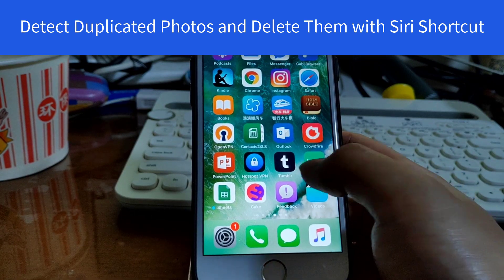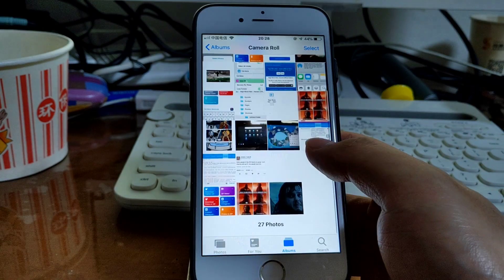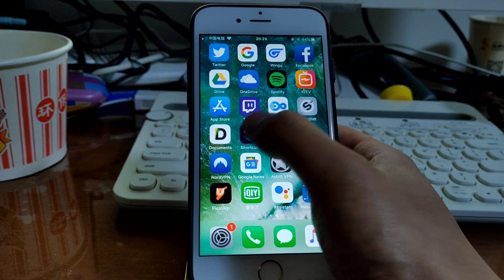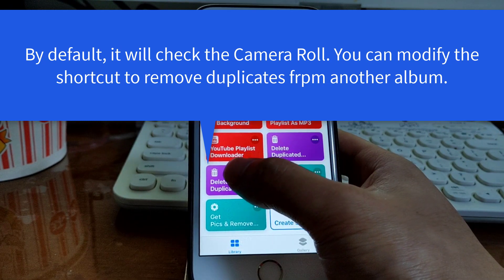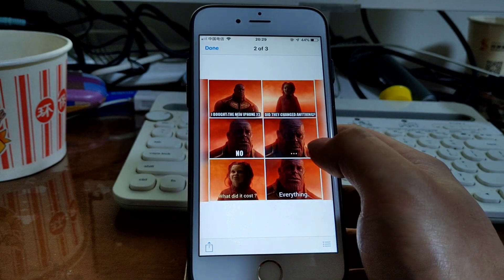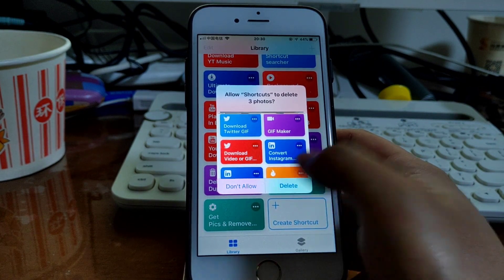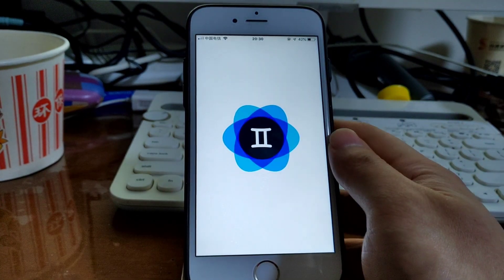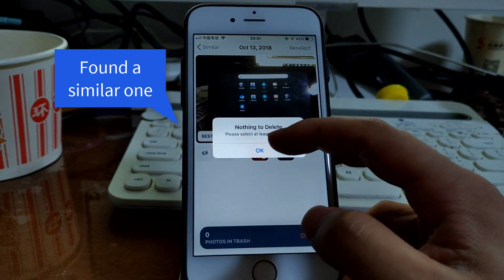Delete Duplicate Photos on iPhone with Siri Shortcuts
Use this Siri Shortcut to find and delete duplicated images on your iPhone, iPad or iPod Touch. By default, it detects duplicates in Camera Roll. if you want it to delete another album, just modify the first action.